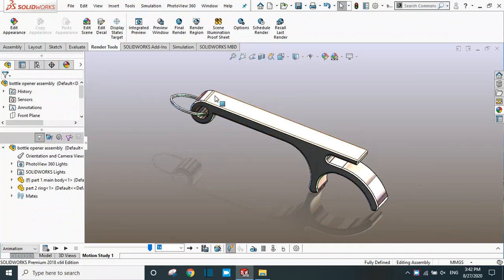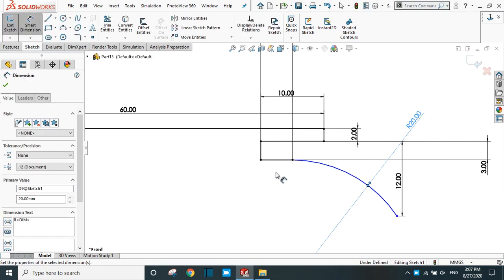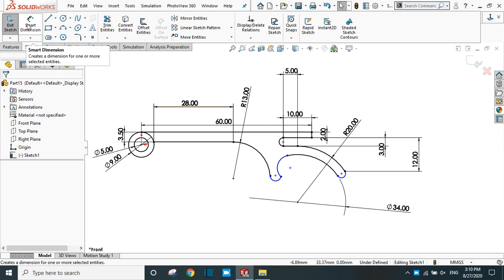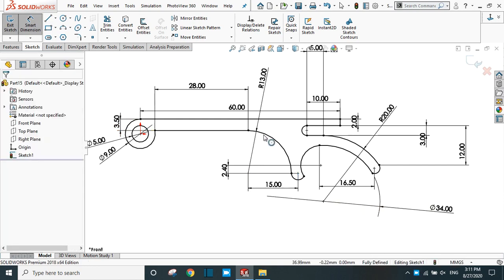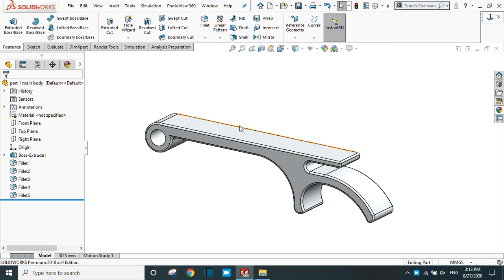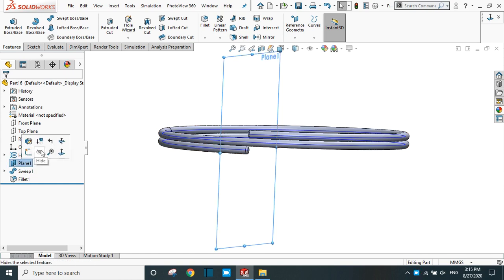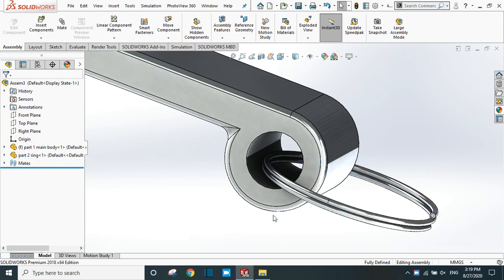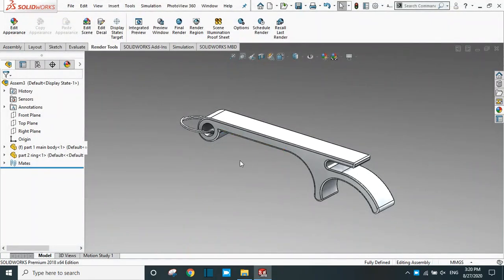Solidworks Tutorial: Bottle Opener in the Solidworks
In this tutorial, you will learn how to create bottle opener in the solidworks. You will learn extrude boss/base, helix and spiral, swept boss/base, assembly, advanced assembly, width mate and lock command in assembly.